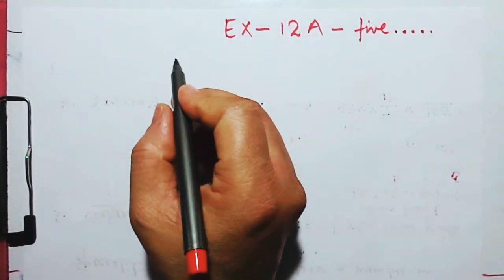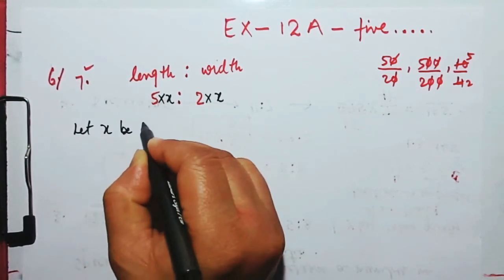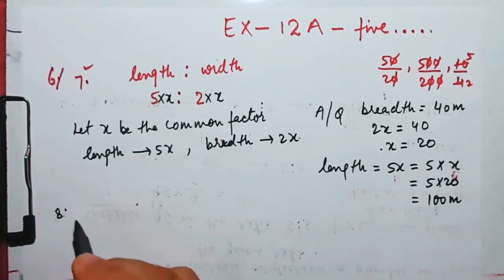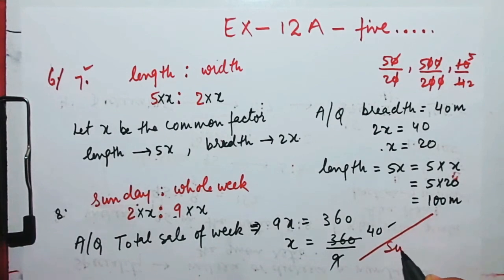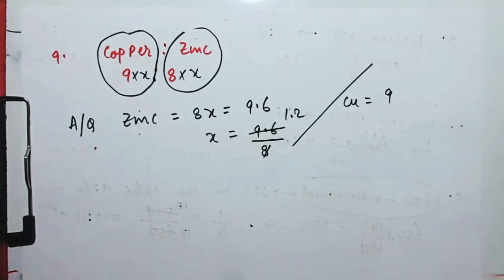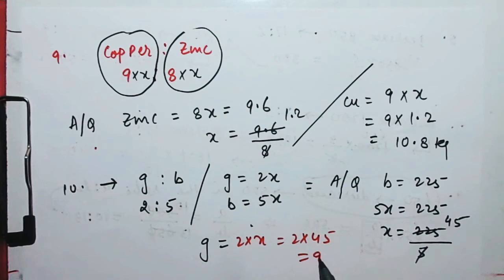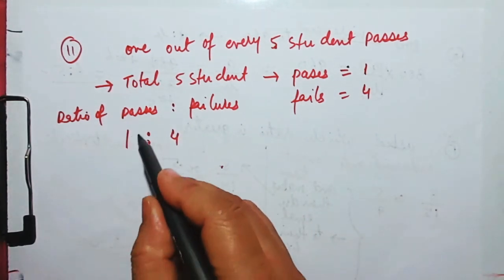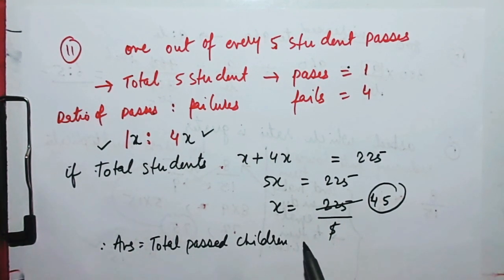VI SELINA MATHS PROPORTION EX-12A (7 to 11)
Word Problems on proportion